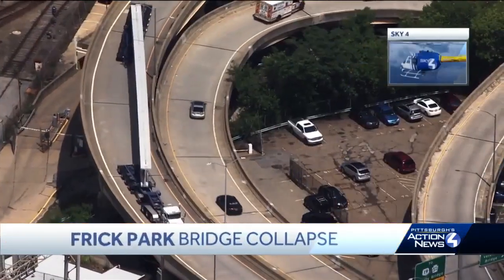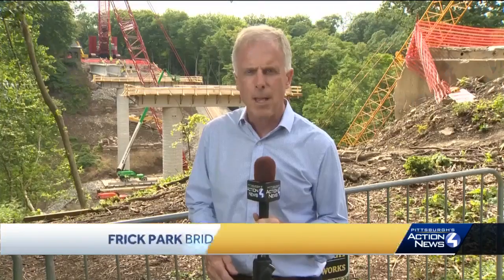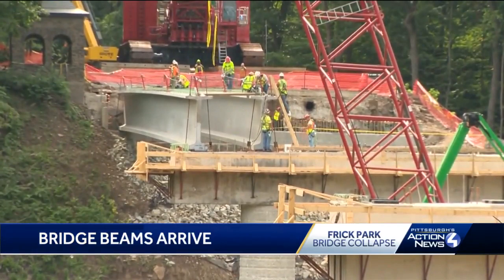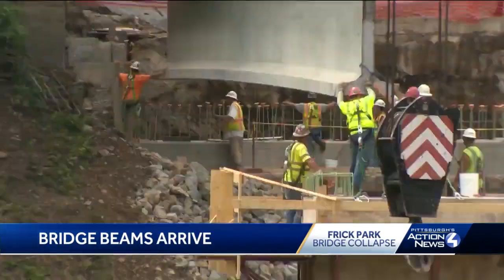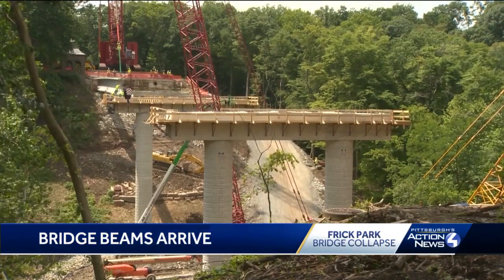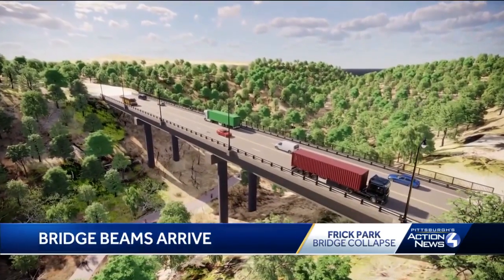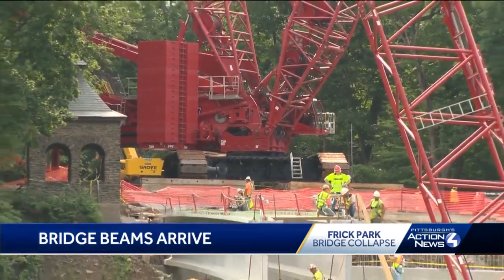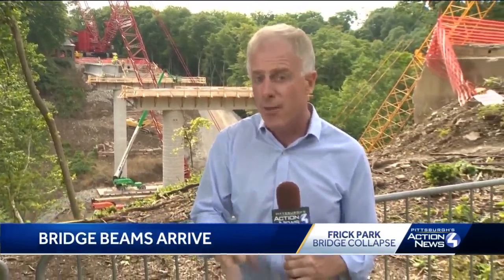Beams for new Fern Hollow Bridge arrive in Pittsburgh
The beams left from Blair County. They’re the first of 14 that will be delivered to the Squirrel Hill side of the Fern Hollow Bridge construction project in Pittsburgh. Seven other beams, weighing about 100 tons each, will be dropped off on the Regent Square side.